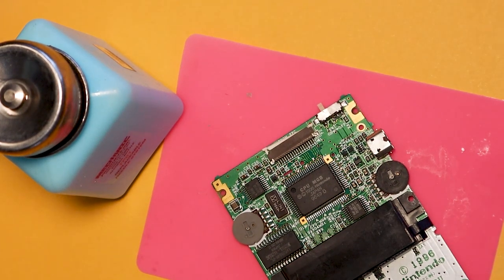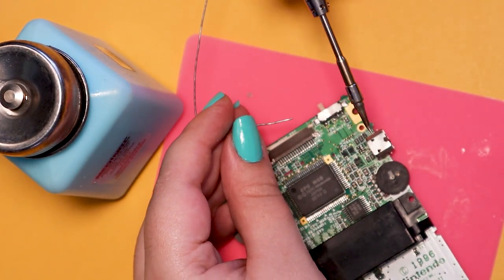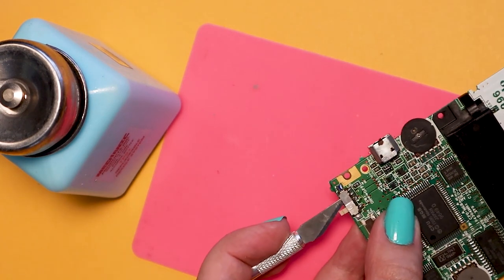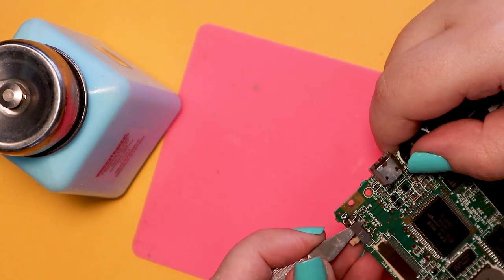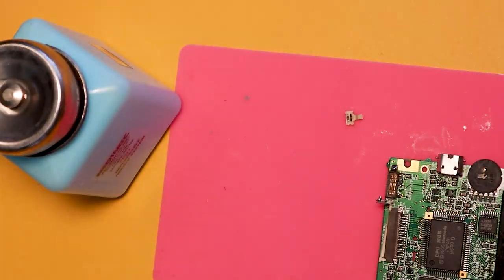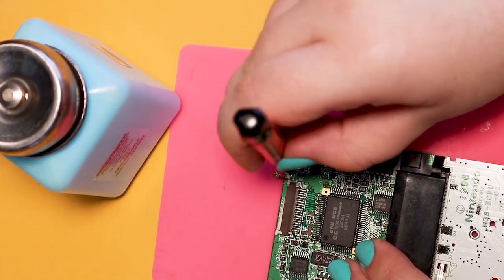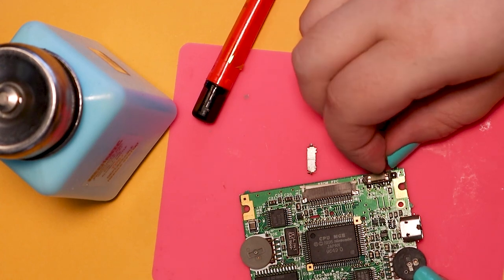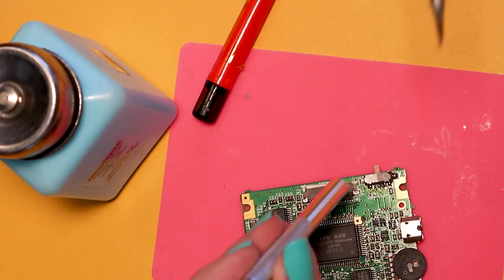Why your Game Boy doesn't work | Cleaning a Game Boy switch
I'm not responsible if you make a mistake! Pls recognise your own skill level.

Use code "NatalieTheNerd" at Retro Game Repair Shop or Retro Modding to save a lil cash and support me.

 • 😙 Vlog & Happy Lo...